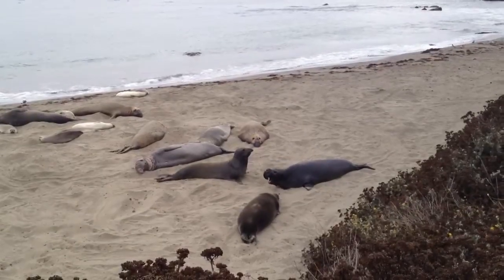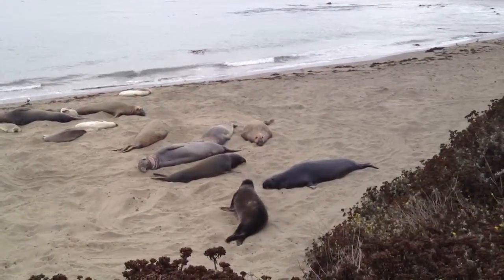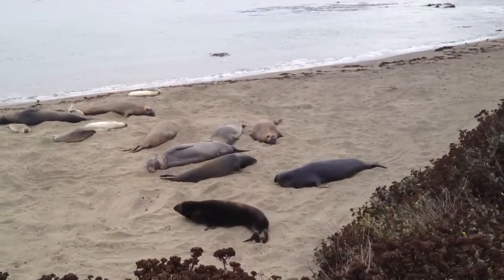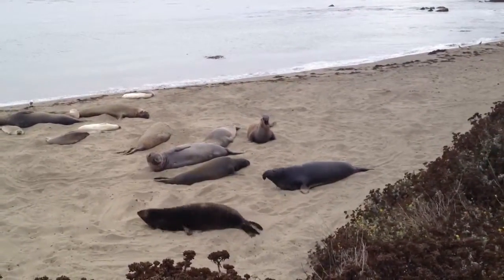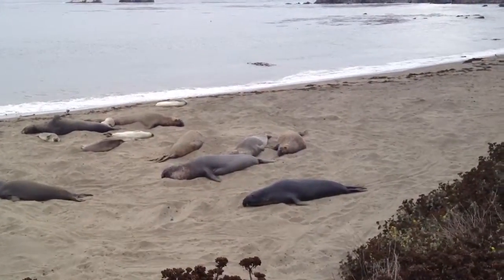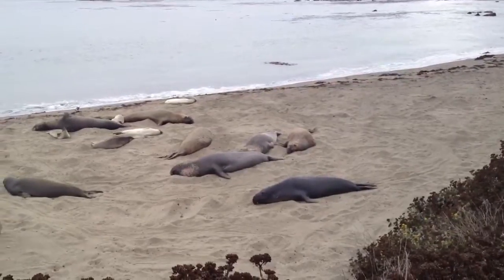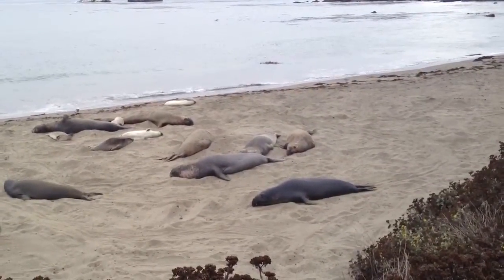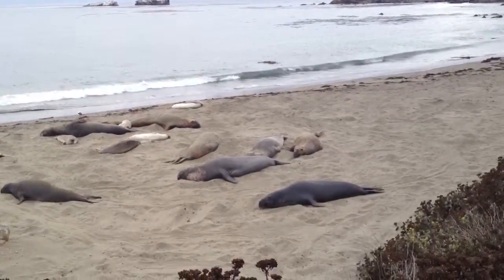Get outta my way!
Elephant seals close to Morro Bay, CA.